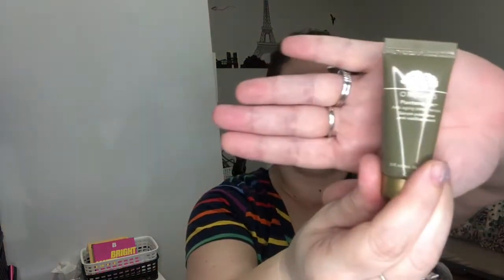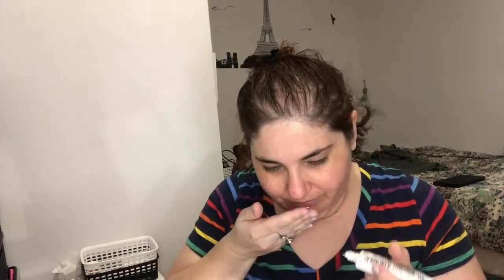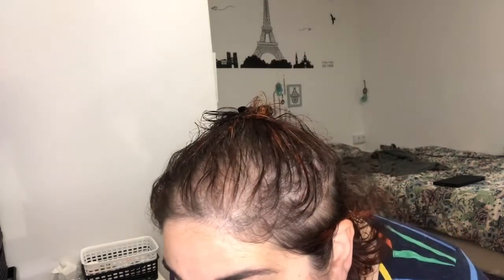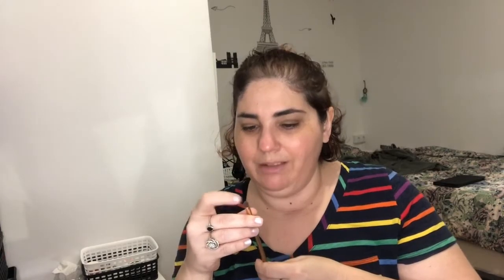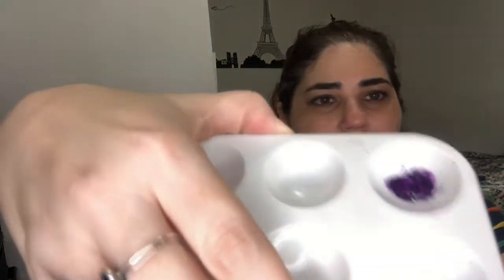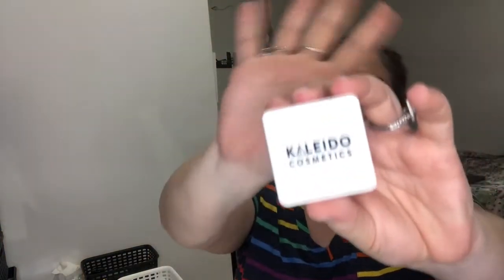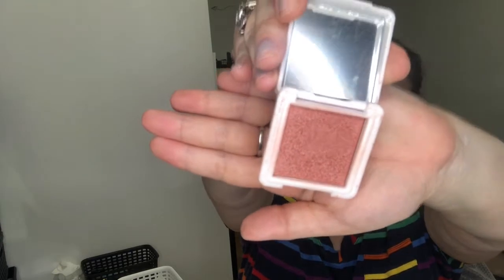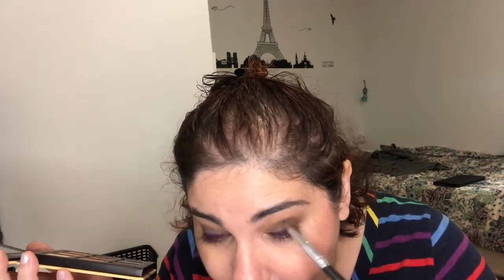GRWM #1- Buying a Car In Spain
Come on an adventure in not being fully bilingual in Spanish and trying to buy a car in Spain! Spoiler alert... we totally did. Major shoutout to Google Translate...the real MVP in this whole shebang.
Makeup used includes beautybay neutral matte and bright matte palettes, inglotduraline, and beautybay brow gel. I used some other stuff too...you're just gonna have to watch the video to see what else! OOOOH THE MYSTERY!